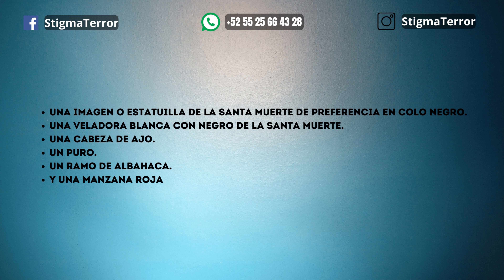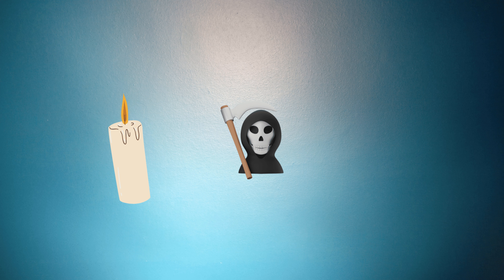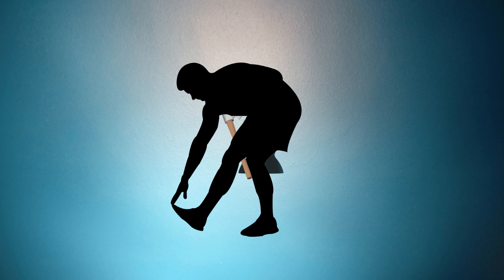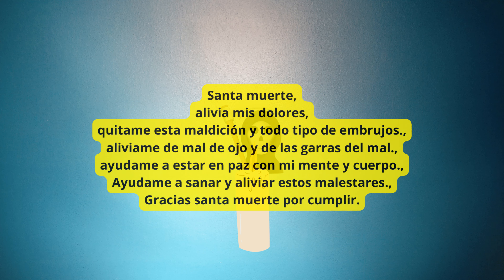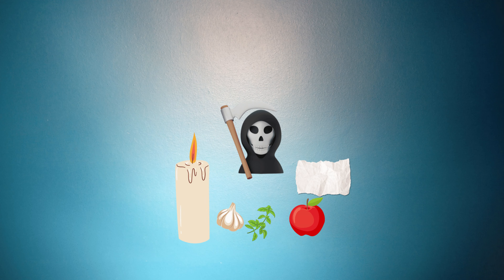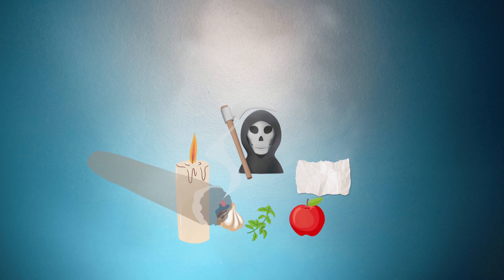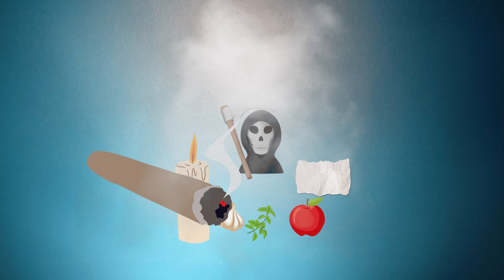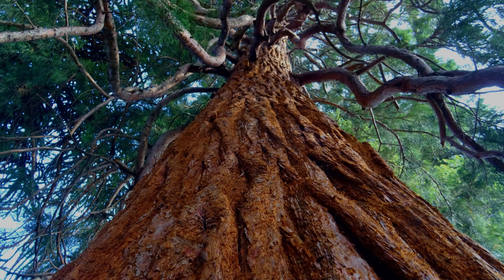Trabajo contra Magia Negra y Brujeria (ayuda con la Santa Muerte)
Si requieres algún Trabajo de Magia, o Lectura de Cartas por favor escríbenos :)